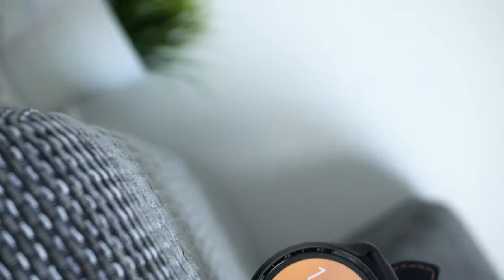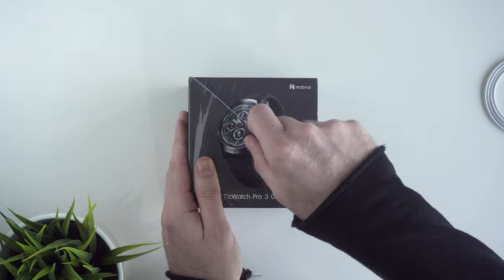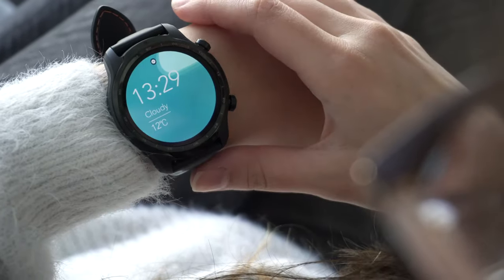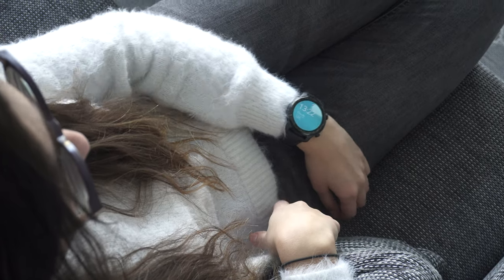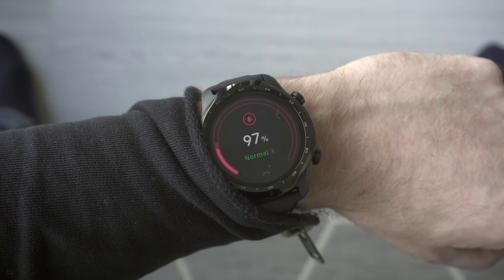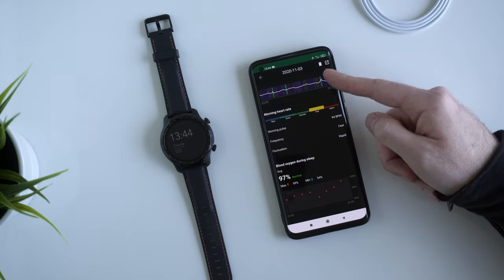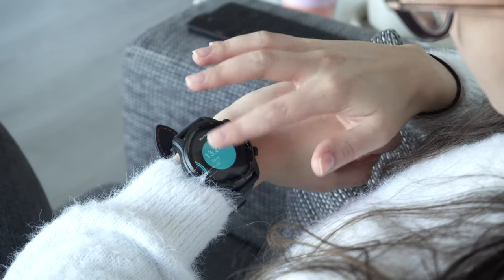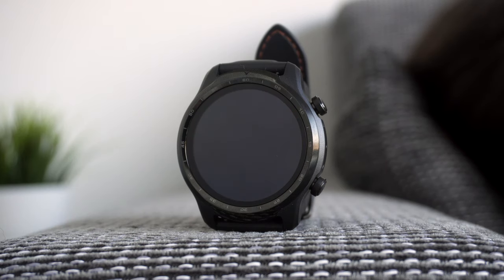TicWatch's WearOS smartwatch (finally!) matches the competition! 🔥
The TicWatch 3 PRO is the first WearOS smartwatch that is finally matching the competition and in this video, I’ll tell you everything you need to know. The TicWatch 3 Pro 2020 is a good watch.. it has a very solid battery life, the performance is improved, and the Dual Display is unique feature, but, could use some software tweaks here and there.

🧐 𝗦𝗼𝗰𝗶𝗮𝗹𝗶𝘇𝗲.

Martijn